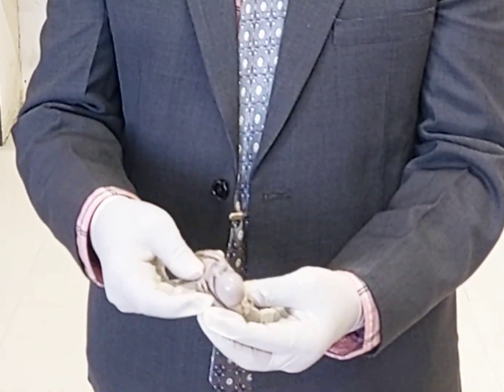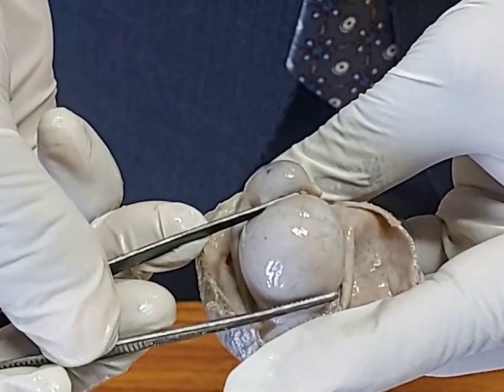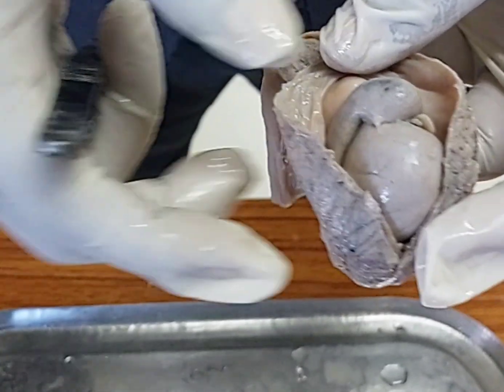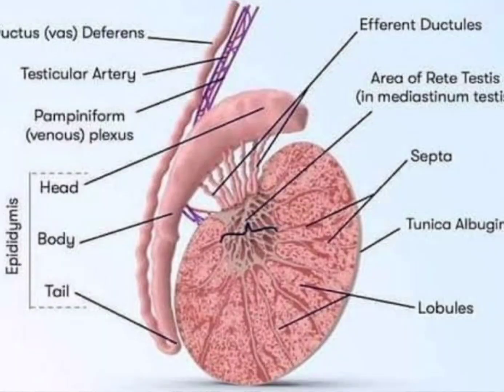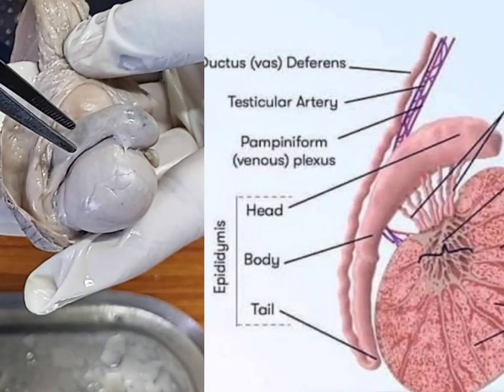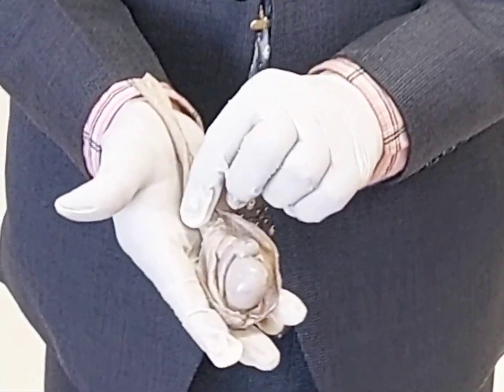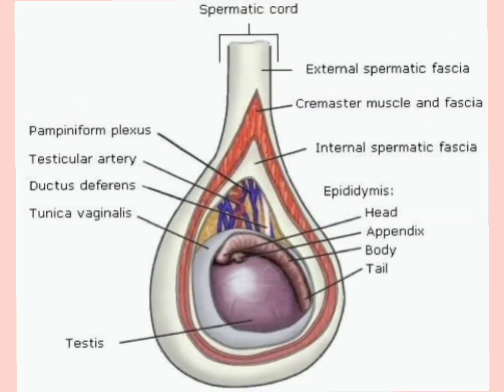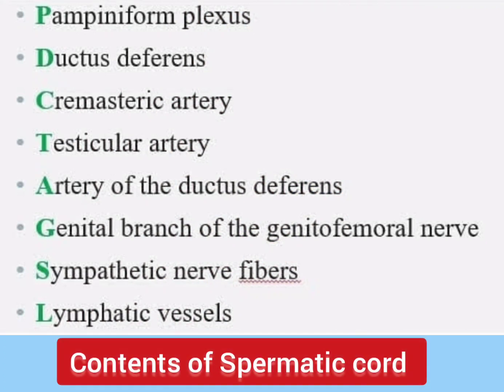Testis l Spermatic cord l Anatomical features l Prof. Tapan Kumar Jana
Videography has been done in Zoram Medical College. Mizoram